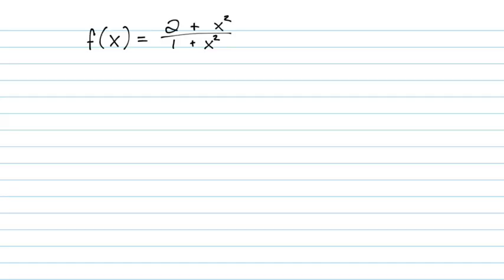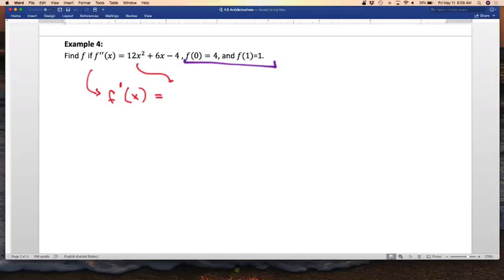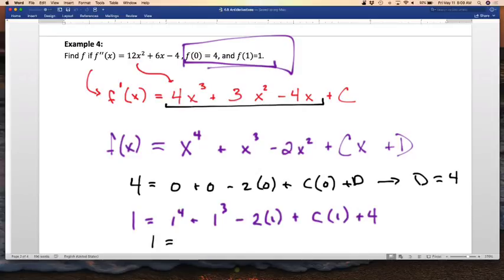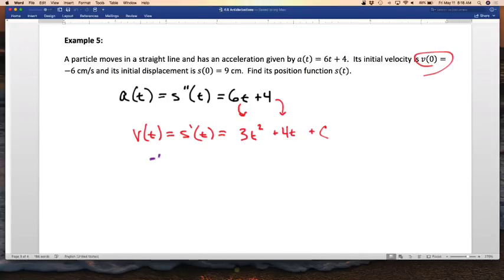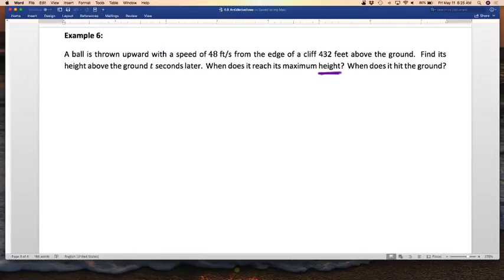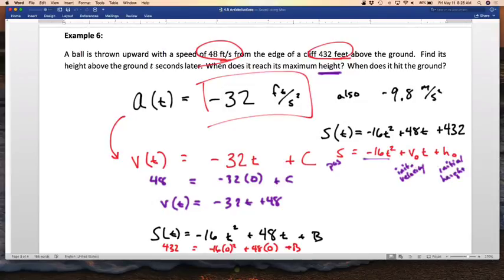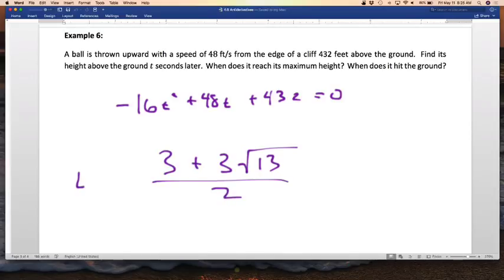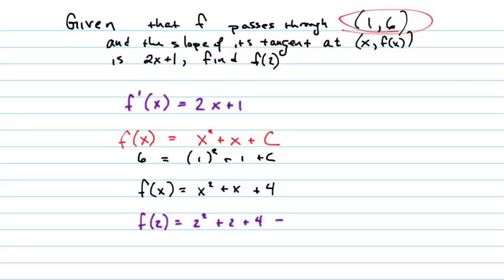May 11 Lesson